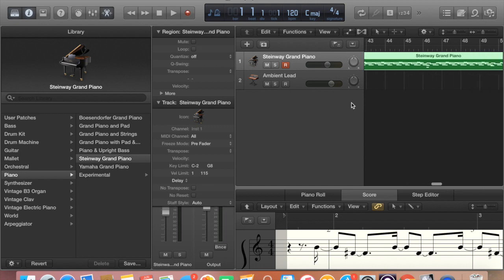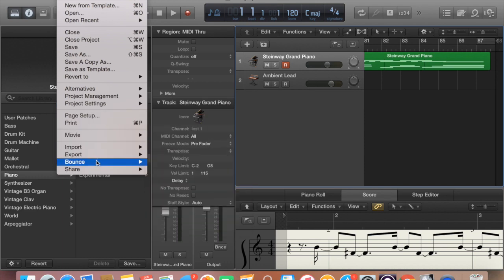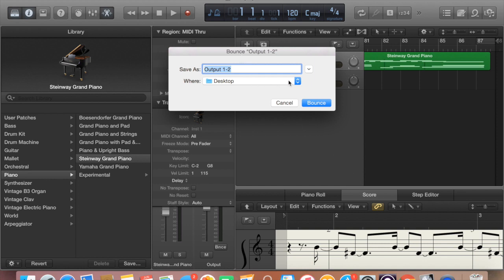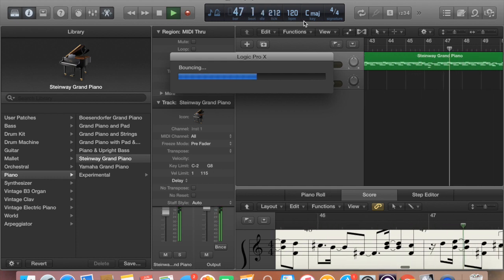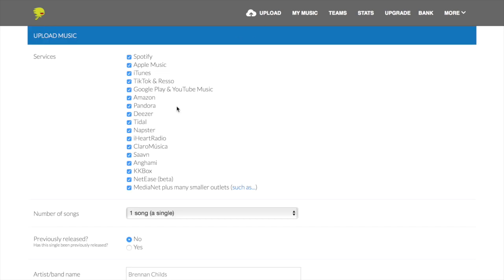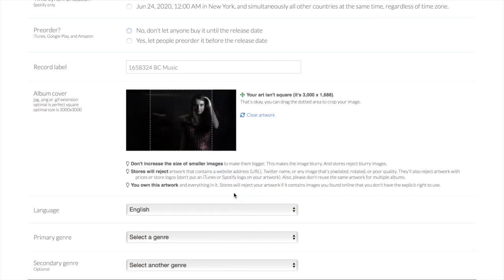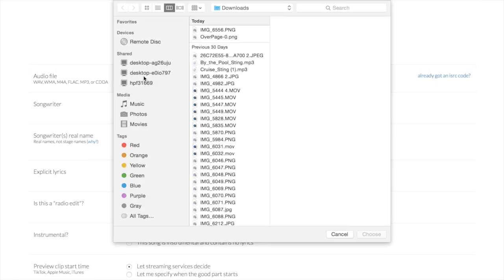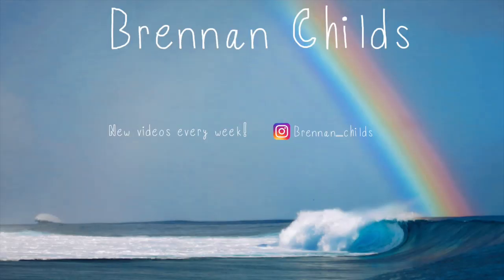HOW TO UPLOAD YOUR MUSIC TO SPOTIFY - Beginner's guide in 2020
Hey guys! It's Brennan here. In today's video, I am going to take you through my how-to guide to getting your music onto Spotify. I use DistroKid which is a distributor service that enables you to get onto Spotify. I personally use the Logic Pro X music software which I show you how to export that recording and put it onto DistroKid. I hope this video helps! Make sure to watch towards the end because I show you a demo of how exactly to export your song properly and upload it to DistroKid. Hopefully this helps you guys navigate exactly how to get your music onto Spotify.

You can stream my original piano songs on Spotify, Apple Music, Deezer and much more! Just search my name "Brennan Childs"